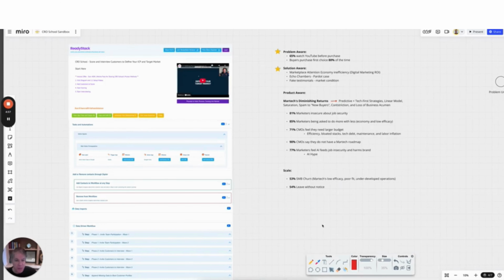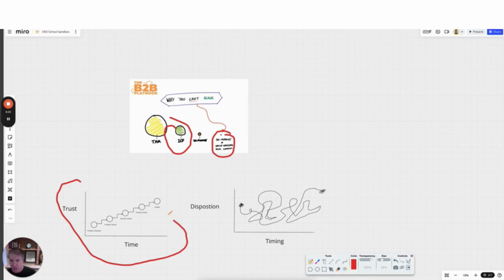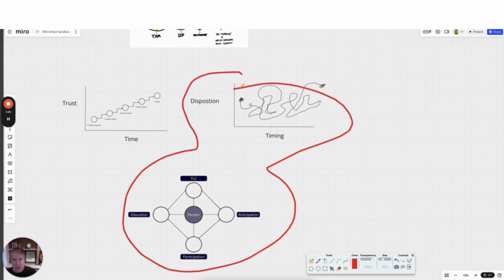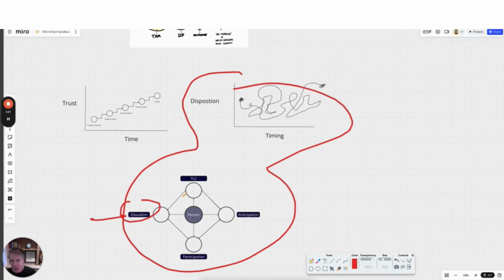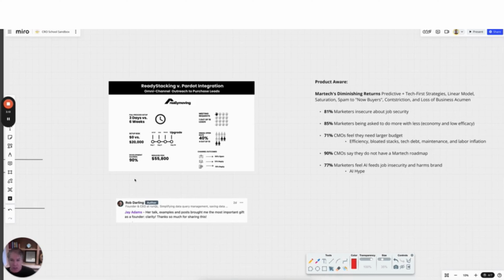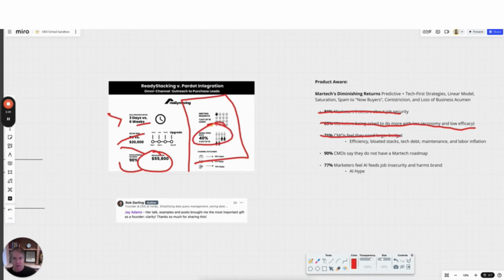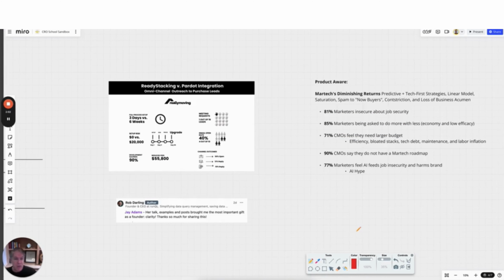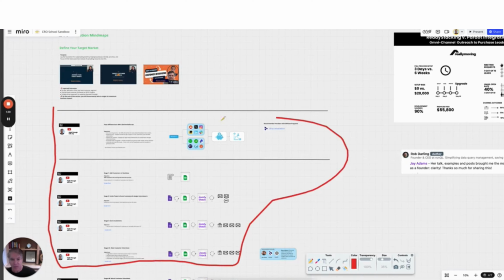Product-Aware – ReadyStacks Eliminate Job Insecurity, Lack of a Plan & Market Dissonance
Job insecurity, lack of a clear plan, and market dissonance plague the Product-Aware stage, leaving buyers hesitant and disconnected. ReadyStacks eliminate these risks by structuring a proven, repeatable framework that naturally integrates Problem-Aware and Solution-Aware motions into a seamless, confidence-building buyer journey. This video breaks down how timing, disposition, and outcome-driven engagement ensure stability, clarity, and undeniable market fit—so you’re the respected natural choice, not another uncertainty. 🚀